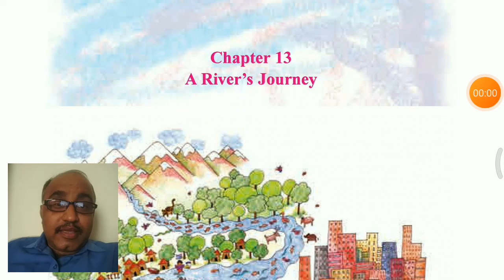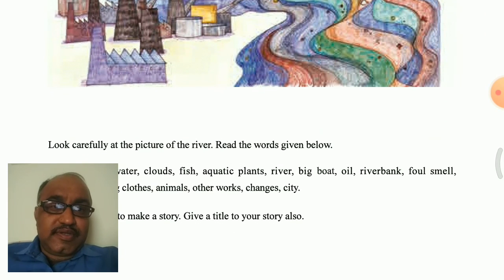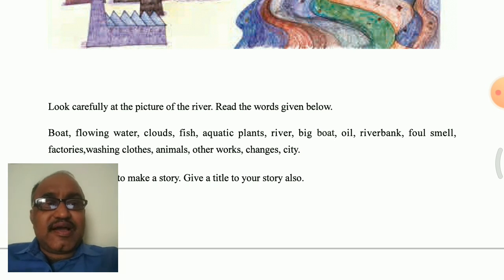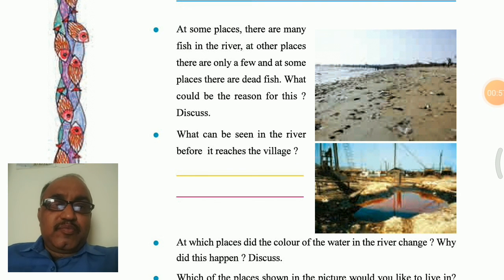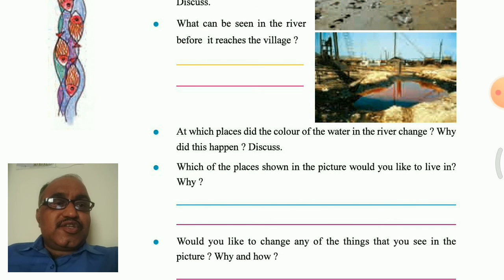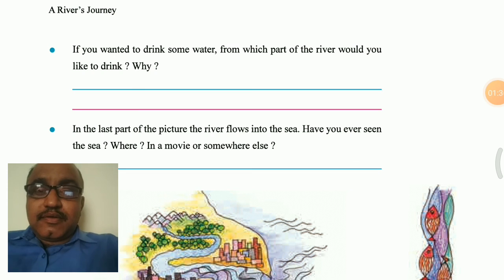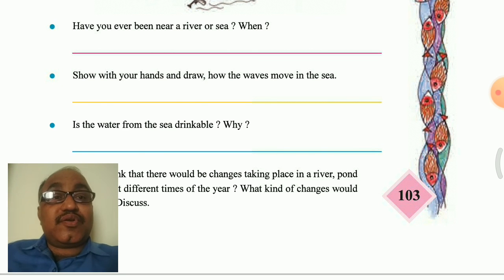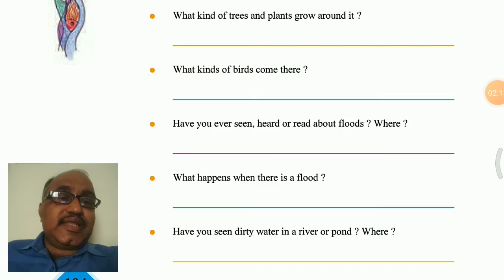Std 4 suresh sir evs